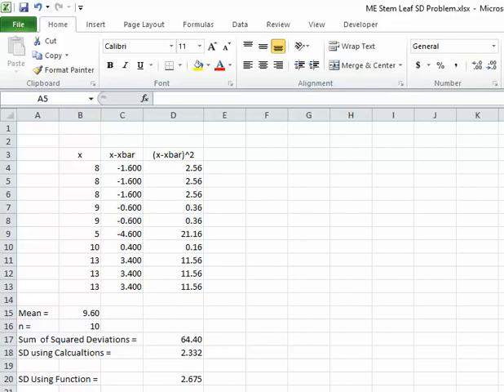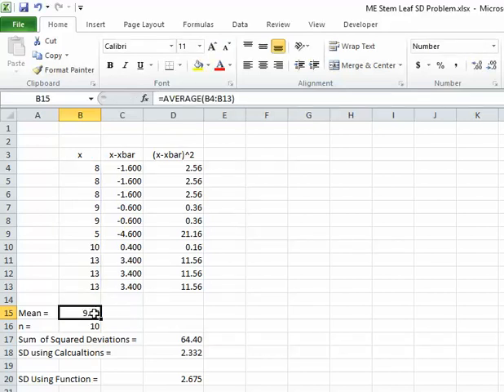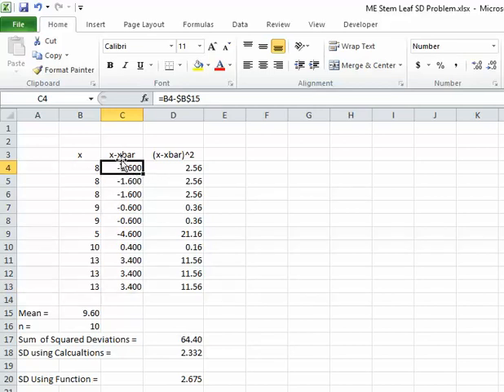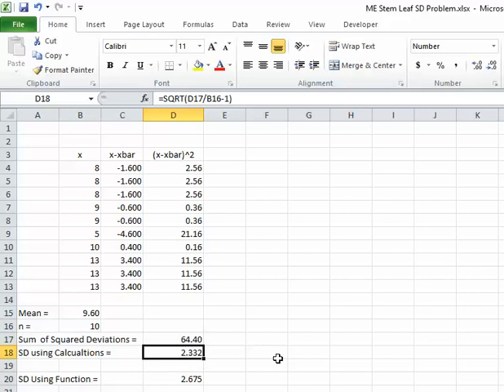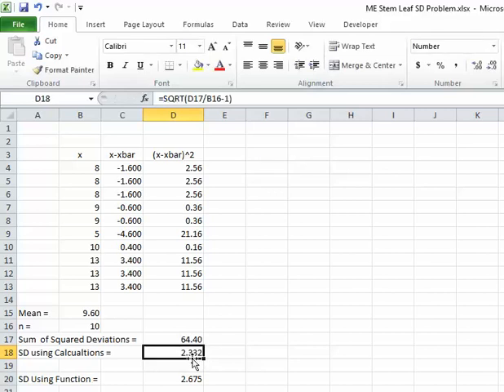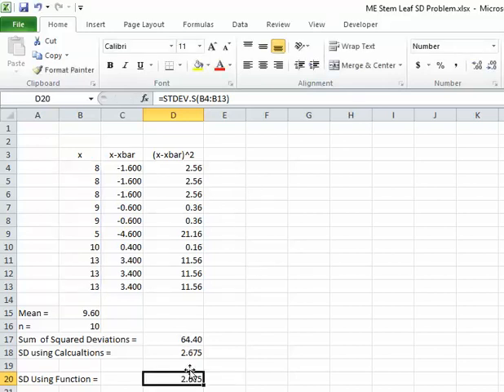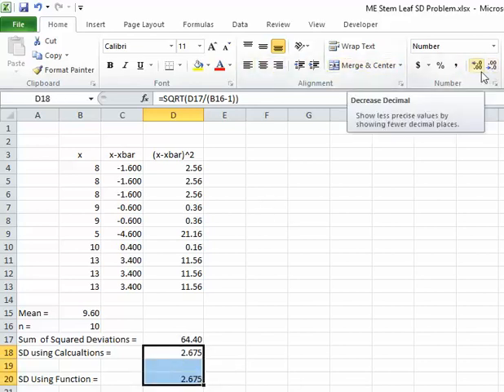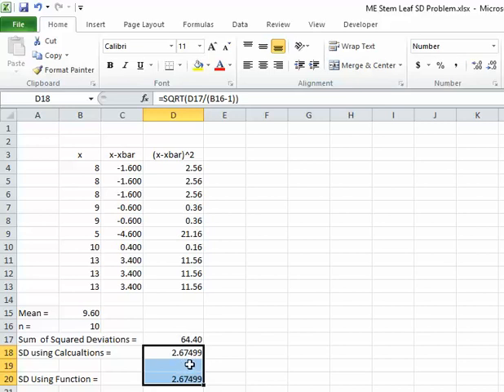SD Calculation in Excel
Standard deviation calulation in Excel - using STDEV.S and longhand equation